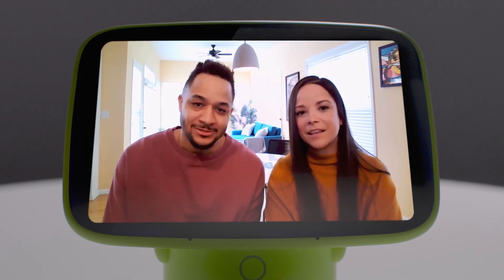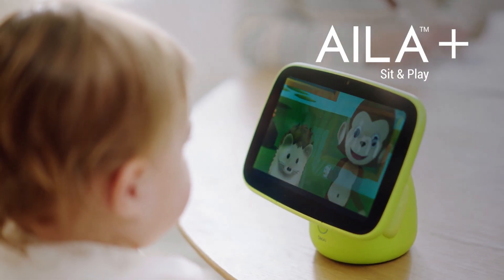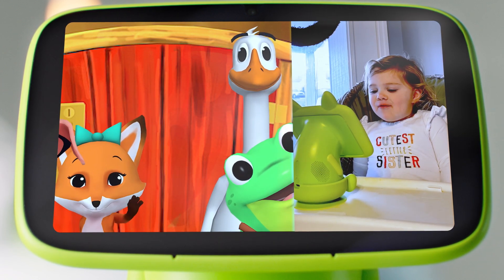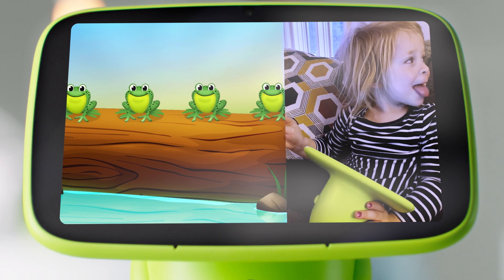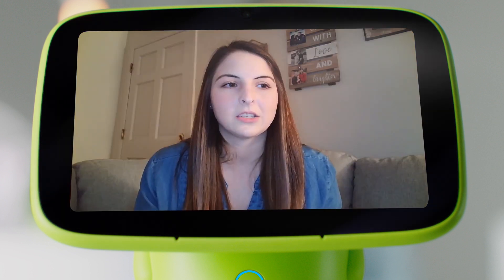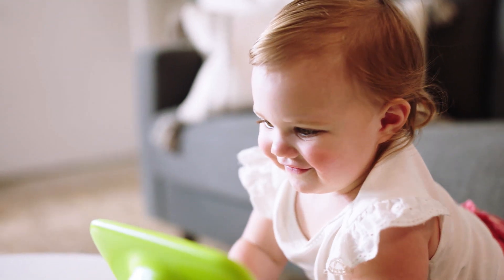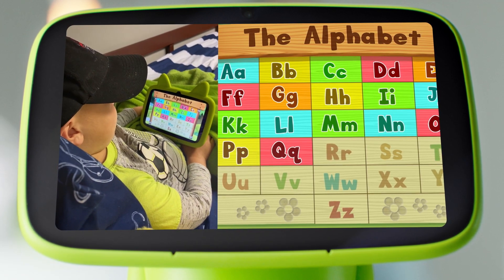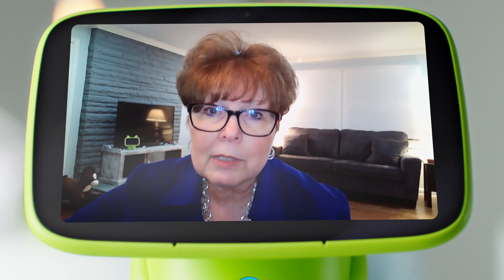Animal Island Learning Adventure (AILA) Sit & Play | Family Testimonials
Preschool Learning System for Toddlers 12 - 36 months Animal Island Learning Adventure (AILA) Sit & Play is an all-in-one Pre-K curriculum that teaches letters, numbers, colors, shapes, vocabulary words with storybooks, sing-alongs and lullabies. It’s hands free, worry free, no ads, no subscription and guaranteed for any young learners to start the learning journey.

Our original series, Animal Island Learning Adventure (AILA), complete with a comprehensive early preschool curriculum, is available exclusively on the AILA Sit & Play. The tutoring system automatically receives FREE lifetime updates with no subscription required. The content features a comprehensive three-layered curriculum approach for early preschool learning in oral language, literacy, and math combined with a fun introduction to 21st Century skills (Creativity, Communication, Critical Thinking, and Collaboration), STEAM (Science, Technology, Engineering, Art, and Mathematics), and Social Emotional Learning. There are no ads, no junk, with no curation needed, providing a worry-free learning experience for toddlers and their parents.

Our cognitive AI algorithm helps manage screen time while delivering the right content at the right time. Adapting in real-time, the AI uses a customized tutoring approach for each child to deliver a personalized and adaptive learning experience that is attentive, supportive, and responsive to your toddler’s needs.

The AILA Parent App allows parents to monitor your child’s progress from anywhere:
- Receive push notifications on your mobile phone
- Check in on your little one while AILA Sit & Play is in use
- Send pictures or videos from your smartphone directly to the AILA Sit & Play - Mister Goose delivers your pictures and videos as mail to your child
- Rate your child’s session
- Adjust and monitor session time and device settings
- Parent Dashboard

Never too young for adventure. Never too young to learn.

Get started with your toddler’s educational journey today!